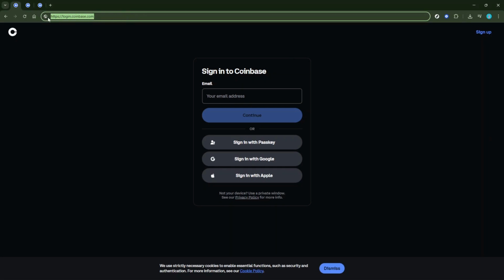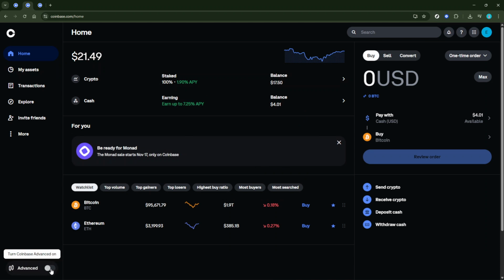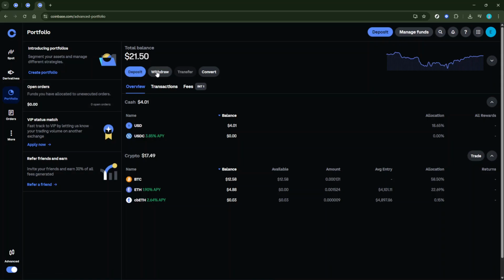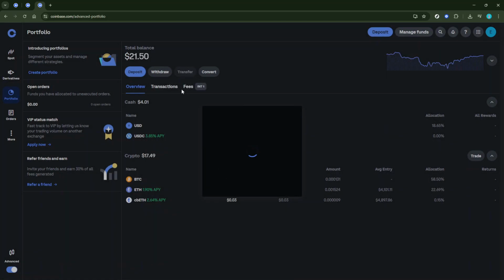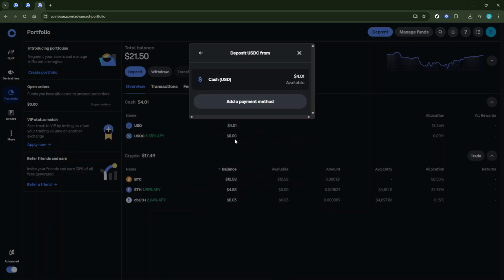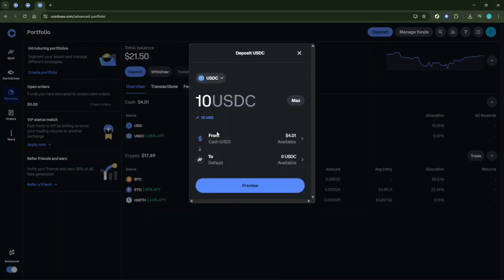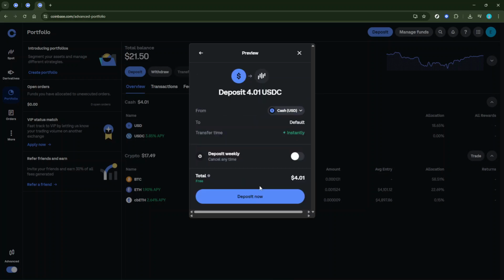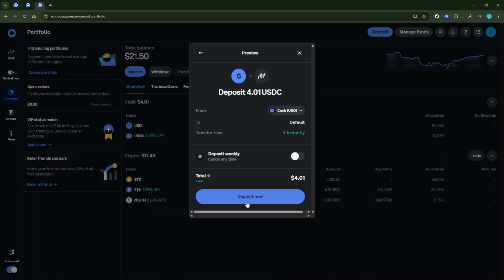How To Deposit Or Withdraw On Coinbase Pro Exchange [2025 Guide]